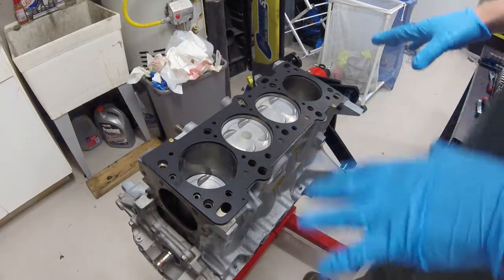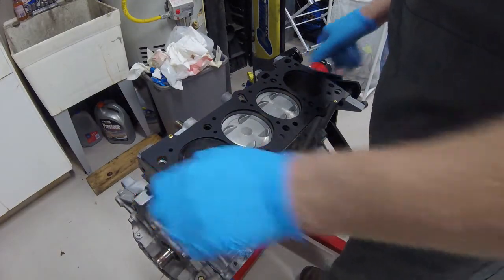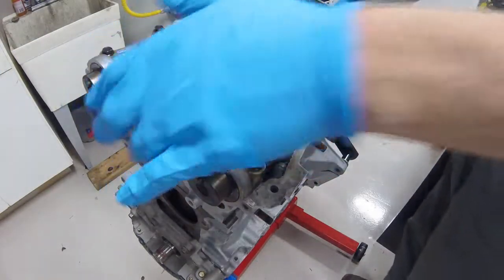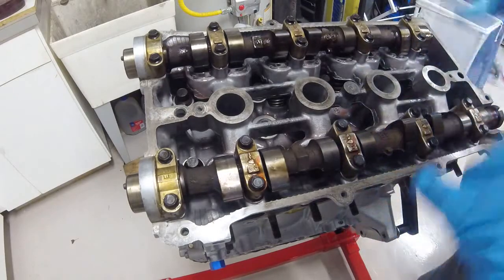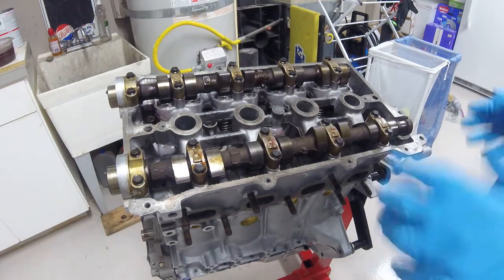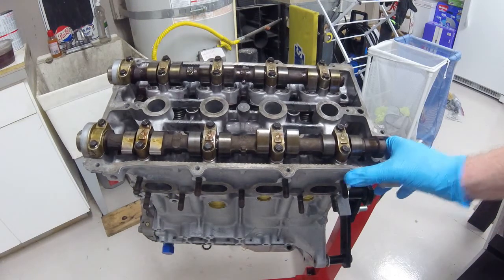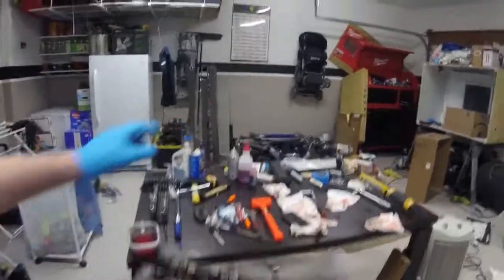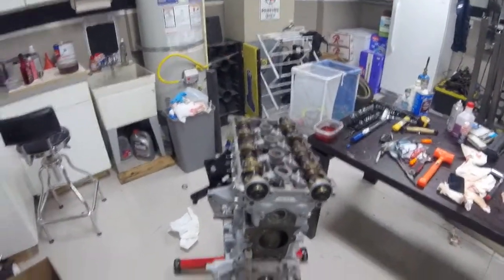Miata 1.8 Head Installation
Installing the cylinder head on the mazda miata 1.8 BP engine.  Using an oem head gasket, and stock head bolts.